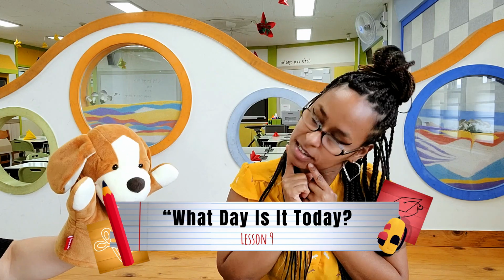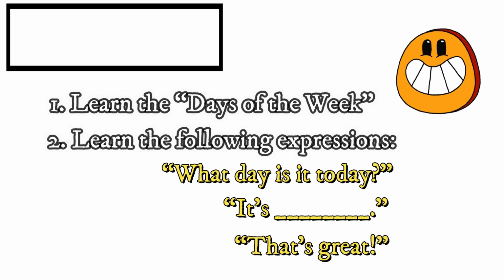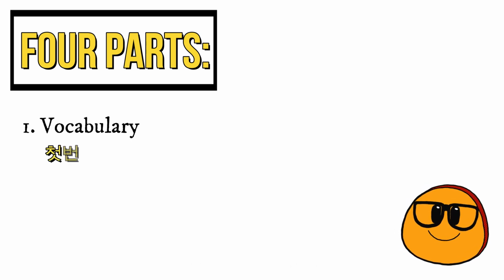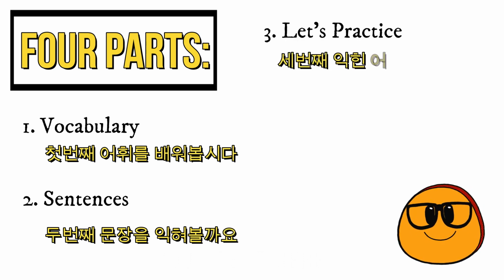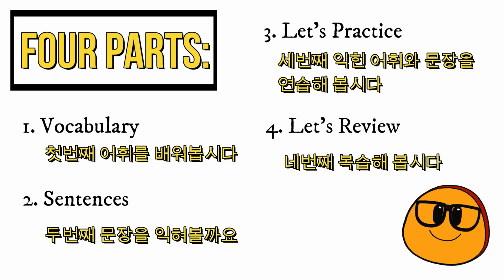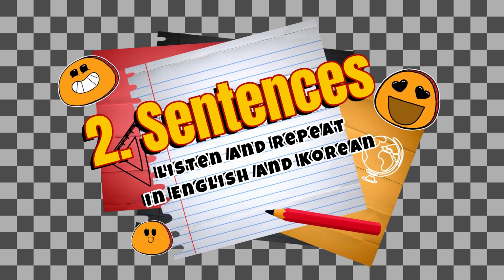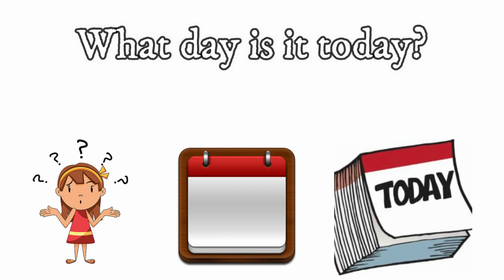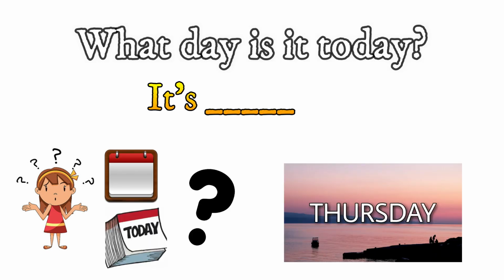Grade 4 Lesson 9 What Day Is It Today ?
Welcome back to Niki B English Grade 4 with Niki Teacher and Jenny!

In this lesson we will learn how to say the Days of the Week in English and how to ask what day it is with Jenny, our dog friend!

Expressions: “What day is it today?”(오늘은 무슨 요일 입니까?)
                        "It’s_______” (~요일이야.)
                        "That's great!” (신난다!)

Vocabulary: Monday(월요일); Tuesday (화요일); Wednesday (수요일); Thursday(목요일); Friday (금요일); Saturday (토요일); Sunday (일요일); today(오늘); tomorrow (내일); yesterday (어제); weekdays (평일) weekend (주말);

These lessons are based off of the YBM Grade 4 textbook.

Chapters:
0:00 Intro/bloopers
0:23 Greetings
0:43 Lesson Intro and Breakdown
1:40 Vocabulary
2:48  Sentences
3:19 Let's Practice
4:00 Let's Review
3:54 Goodbyes/Outro